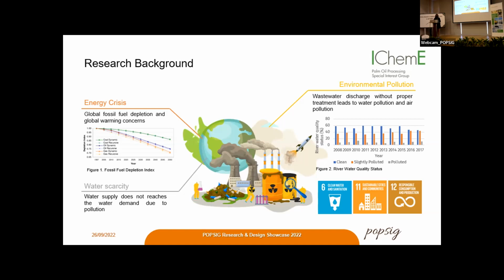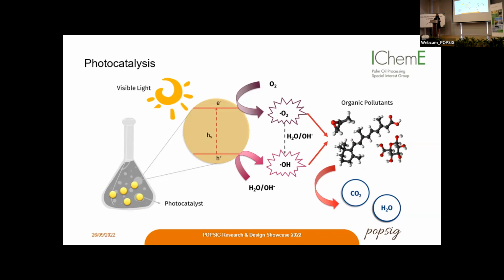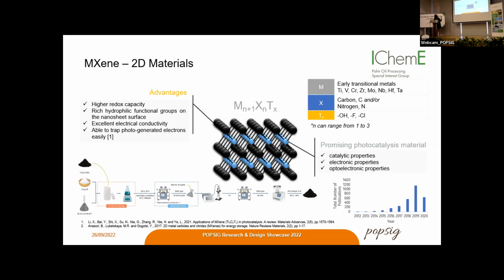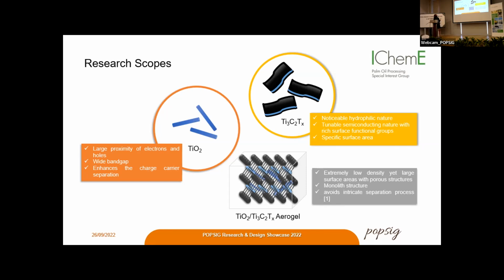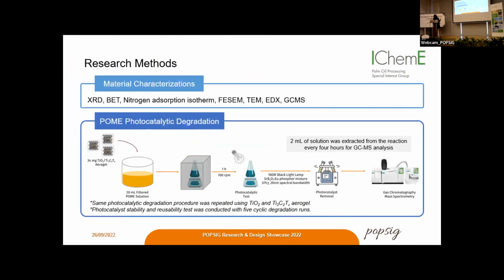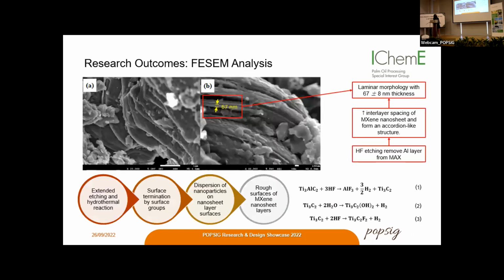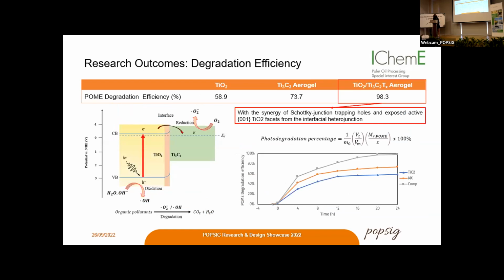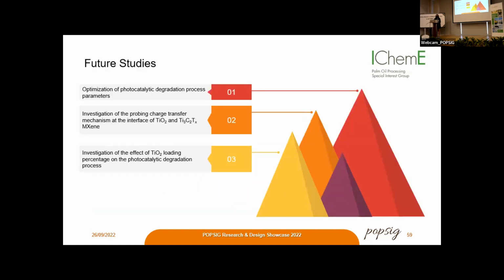20220926 HIGHLIGHT | Paper 2: Photocatalytic degradation - Jocelyn Lim Jean Yi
POPSIG organised 2022 POPSIG Research & Design Showcase (a.k.a. 2022 POPSIG Award Ceremony) at Bangi Resort Hotel on 26 September 2022.

Paper 2 was presented by Jocelyn Lim Jean Yi, Bachelor of Engineering (Honours) in Chemical Engineering student (Y4) at the Department of Chemical Engineering, School of Energy and Chemical Engineering, Xiamen University Malaysia. Her presentation was titled "Palm Oil Mill Effluent Waste Treatment using TiO2/Ti3C2Tx MXene Composite Aerogel via Photocatalytic Degradation Process"

The utilisation of conventional treatment of palm oil mill effluent (POME) via open pond system with high efficiency remains a challenge due to its time and space consuming requirements as well as the high sludge production. In the recent years, two-dimensional (2D) MXenes have emerged as a trending frontier material owing to their unique layered microstructures, copious surface functional groups and high electrical conductivity as well as optical properties. The application of MXene can be further diversified by assembling it into a functional three-dimensional structure. Herein, this study attempts to investigate on the photocatalytic degradation of POME with the proposed use of TiO2/Ti3C2Tx MXene aerogel as a sustainable photocatalyst in the photocatalytic processes under visible light irradiation. The composite was reported to have enhanced POME degradation efficiency of 98.3% which is higher as compared with Ti3C2 aerogel (73.7%) and TiO2 (58.9%).

Jocelyn Lim is a fourth-year student in Bachelor of Chemical Engineering with Honours at Xiamen University Malaysia. She was one of the recipients of IChemE POPSIG Student Research Project Bursary in 2021. Her research project was on the design of TiO2/Ti3C2 MXene aerogel composite to treat palm oil mill effluent.